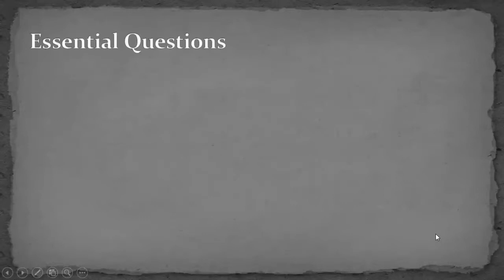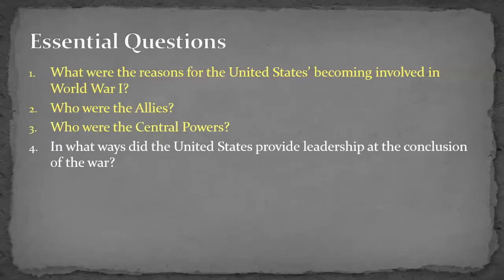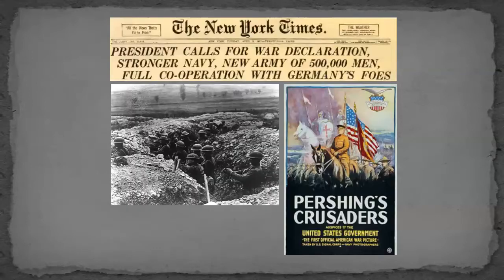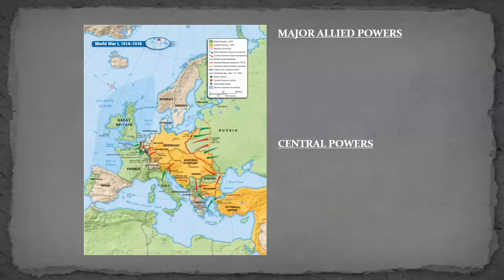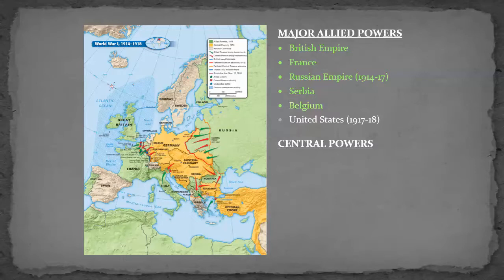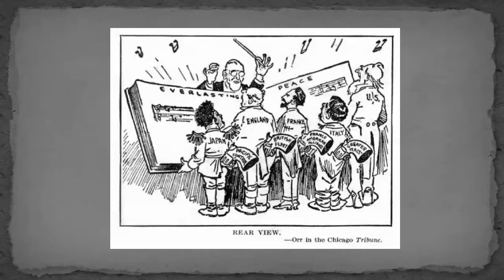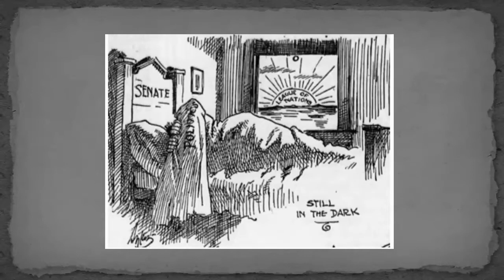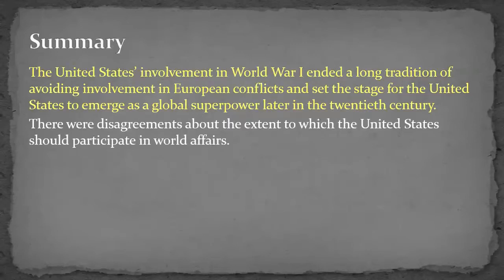United States Involvement in WWI